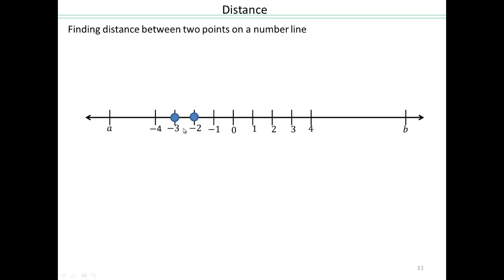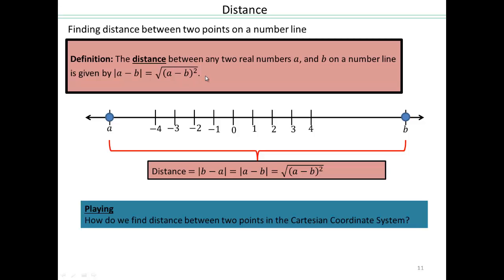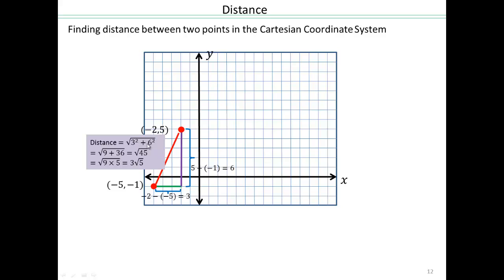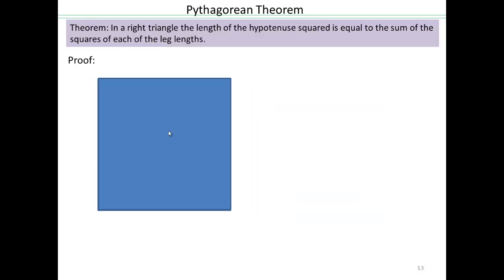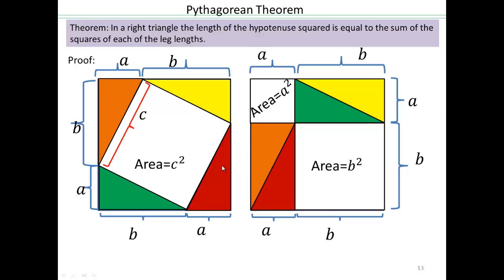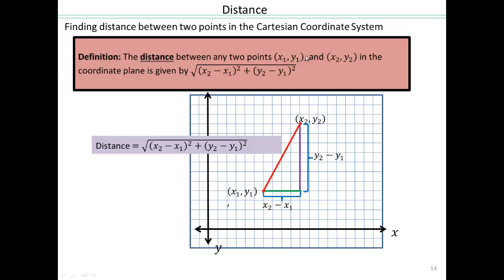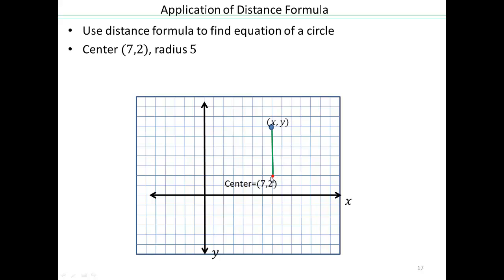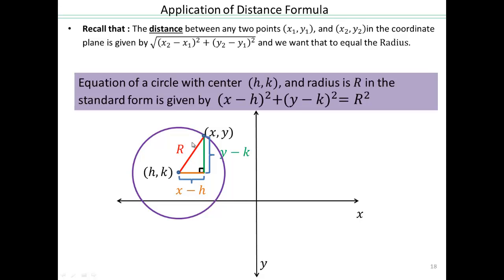Module 4 Lecture 1 Part 3